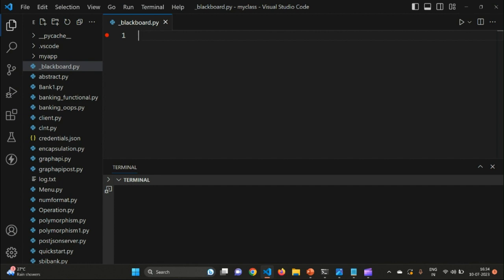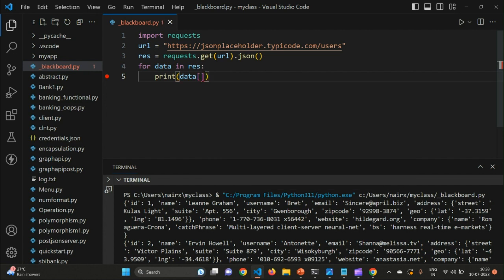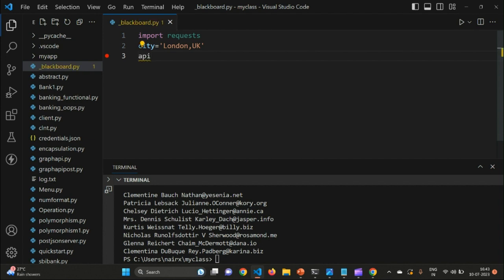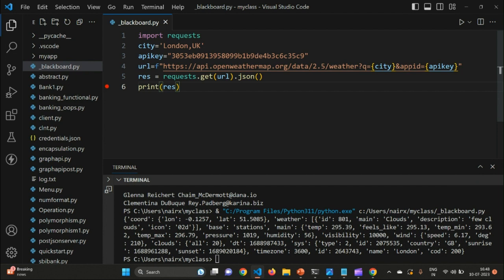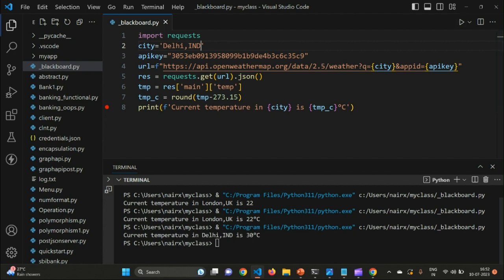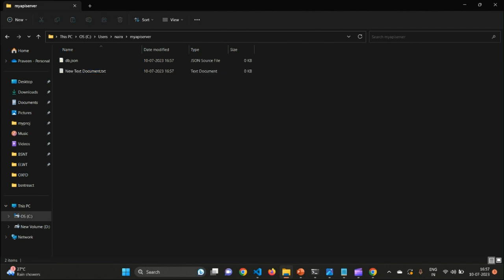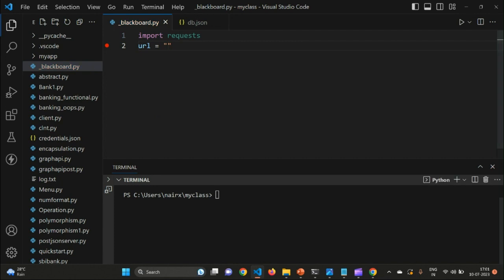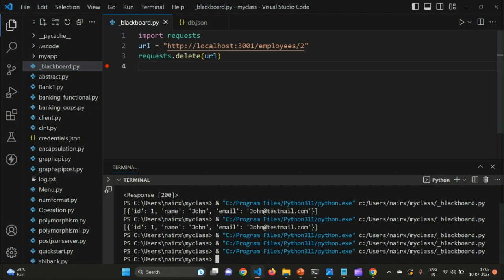#27 - Working with APIs in Python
In Python, the most common module for making API calls is the requests library. In this session, you'll learn how to use Python to communicate with REST APIs.